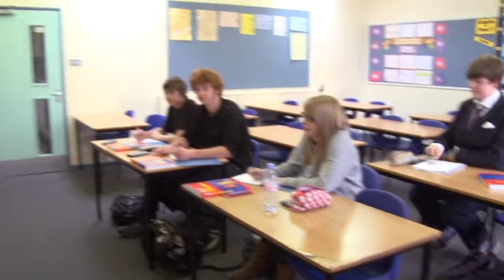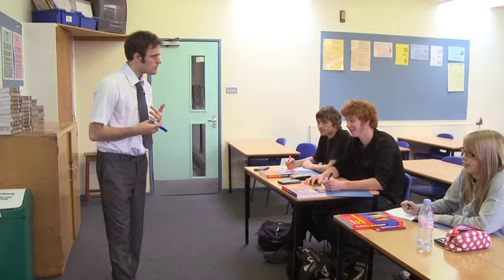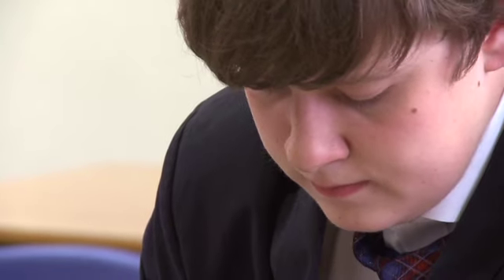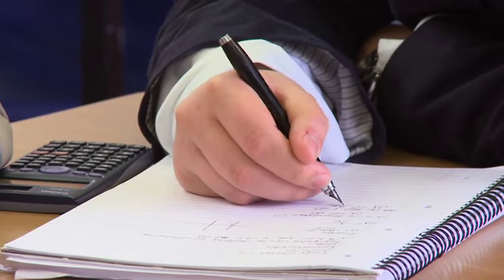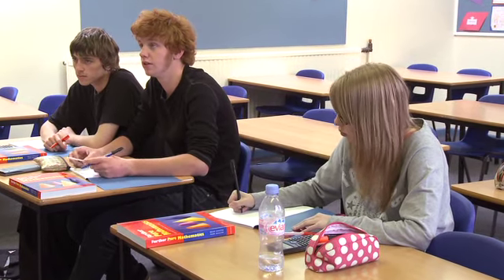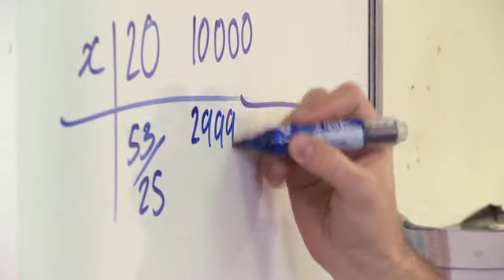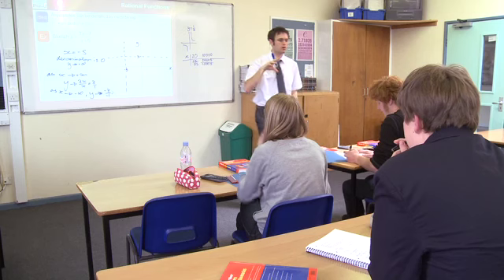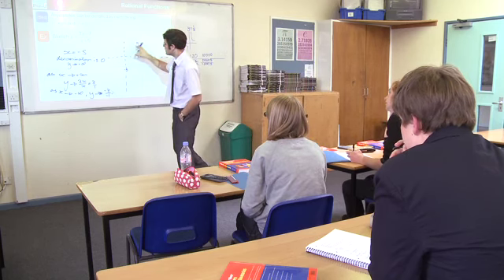Teaching Cambridge Pre-U: A Teacher Viewpoint, Norton Hill School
Norton Hill School, near Bath, is teaching Cambridge Pre-U Mathematics. The Norton Hill Mathematics teacher gives a personal account of why he enjoys teaching Cambridge Pre-U, and the benefits for his students.